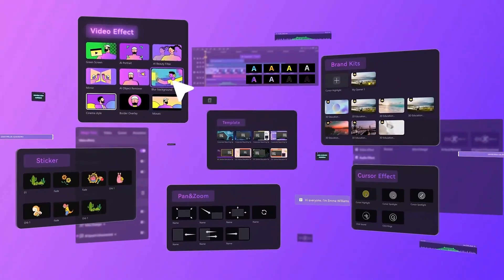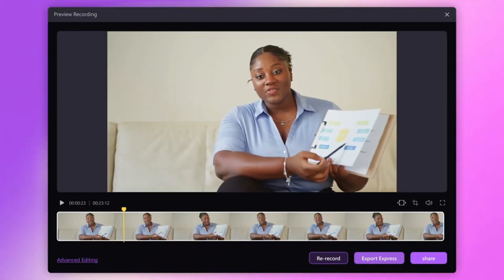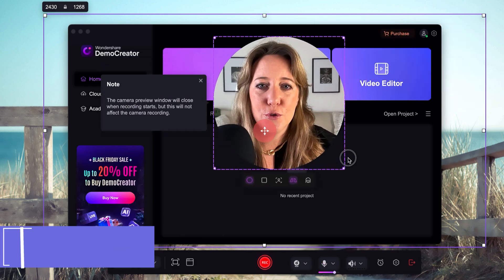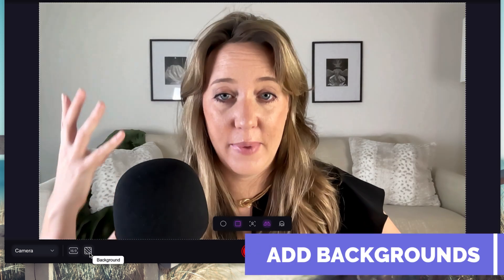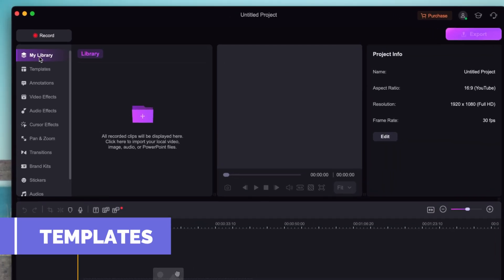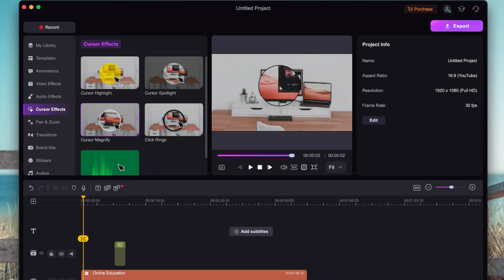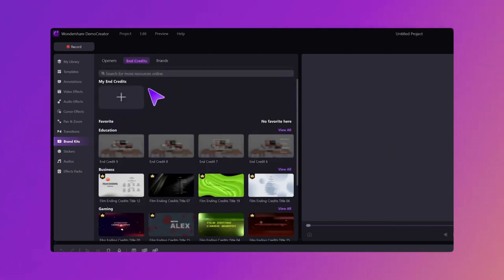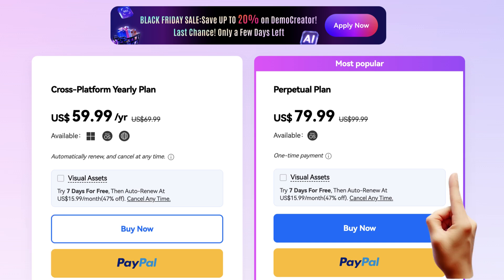DemoCreator Review: The Best Tool for EASY Online Course Creation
Hey fellow course creators!

Ever have those late nights, editing your course videos, hunting for the best sounds effects, b-roll, and music? It take's forever, trust me, I know.

That's why I'm reviewing DemoCreator, its like having a personal video editor, a graphic designer, and a scriptwriter all rolled into one.

Let's dive in and see how you can make your online course creation faster and more engaging, which can boost your sales!

🔑 What You’ll Learn:
 - How to record yourself and screen
 - How to add dynamic backgrounds and templates
 - How to use AI features like animated subtitles

Skip to:
0:00 Intro
1:03 Telemprompter
1:22 Record Camera & Self
2:07 Beauty Filter
2:42 Change Dimensions
3:00 Change Backgrounds
3:54 Templates
4:30 AI Effects
5:00 Subtitles
5:30 Brand Kit
6:08 Pricing
6:30 Outro